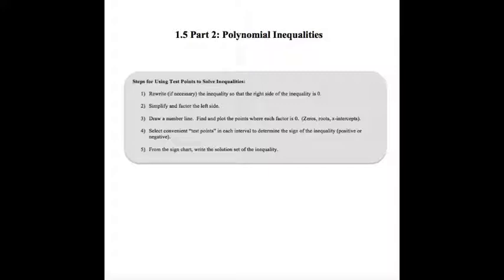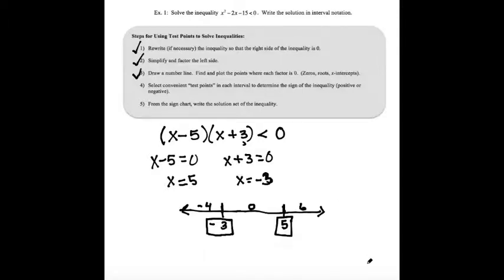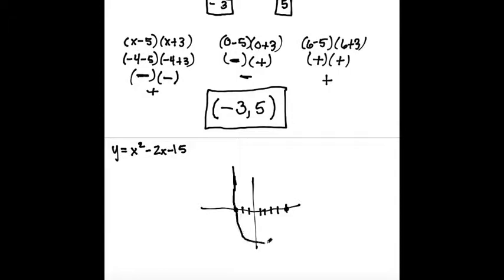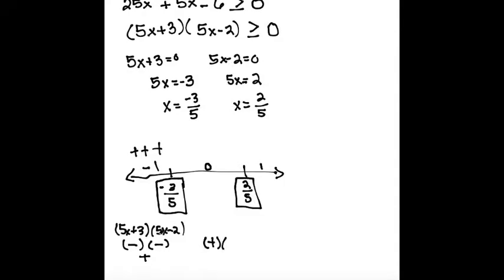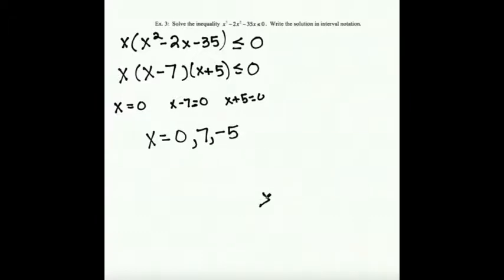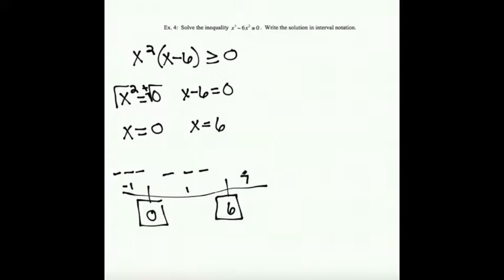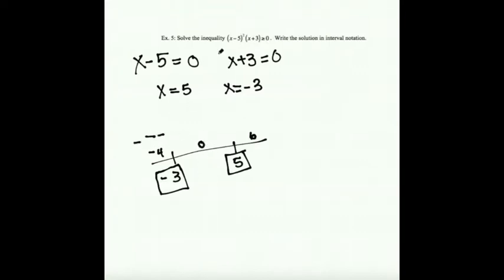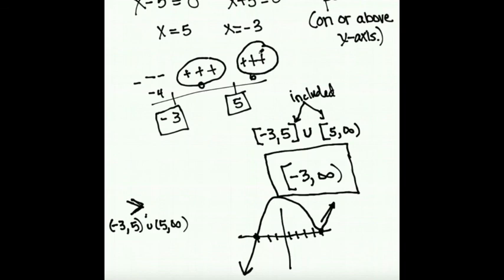1.5 Part 2 Lecture Video